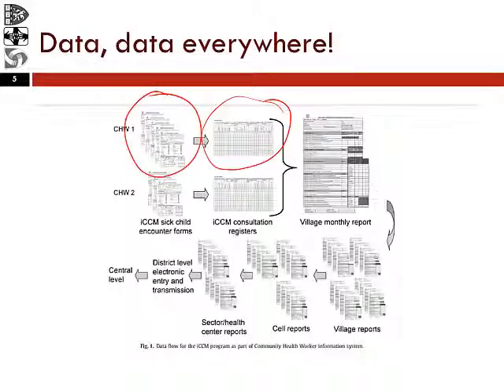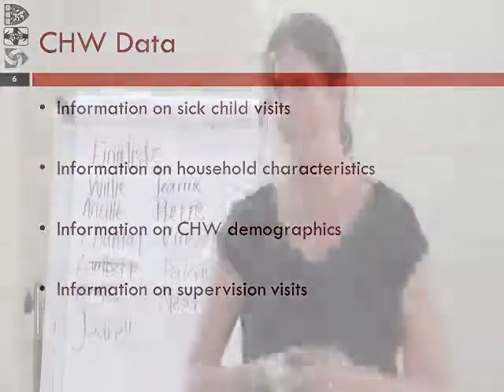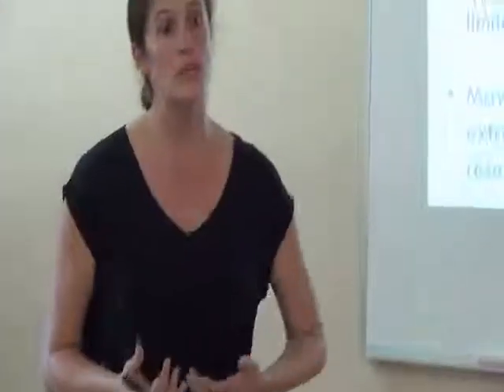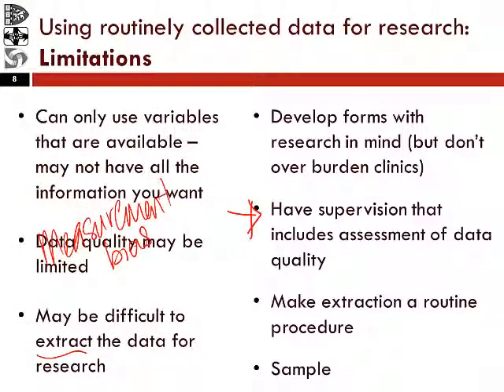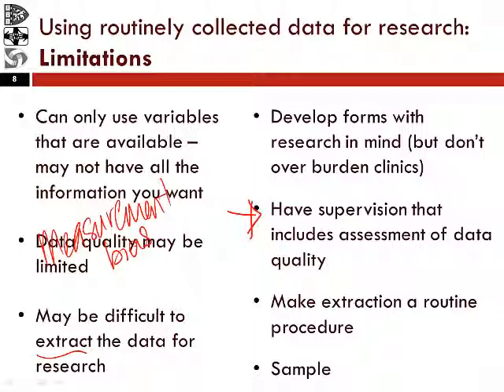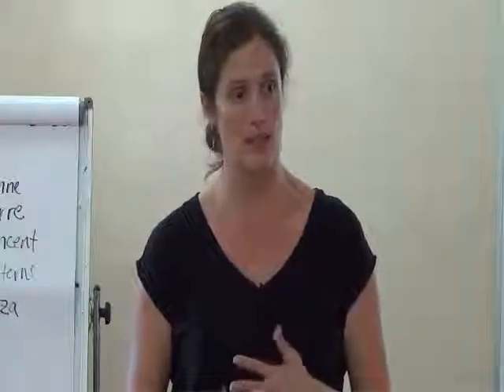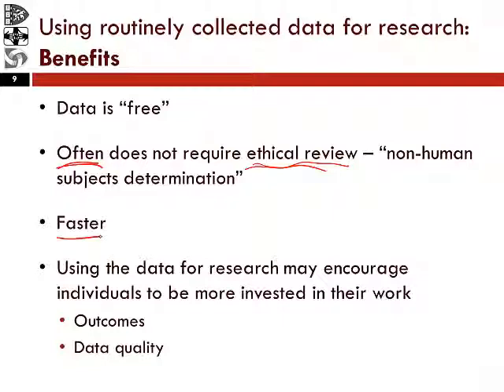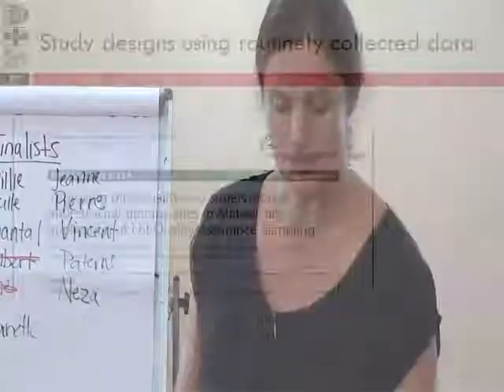Seminar 10 PartA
This videos discusses strengths and limitations of using routinely collected data in research